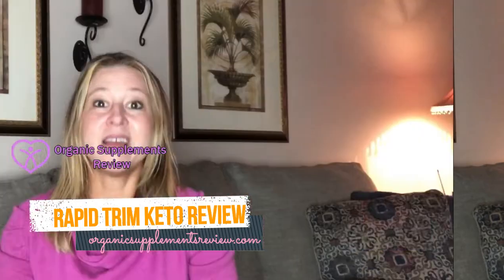Rapid Trim Keto Review - MUST WATCH THIS BEFORE BUYING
Buy Rapid Trim Keto for the most discounted price using this

Rapid Trim Keto Shark Tank Review:

What is inside the Rapid Trim Keto supplement? Does Rapid Trim Keto really work for everyone? Should you really try it? Read this Rapid Trim Keto review